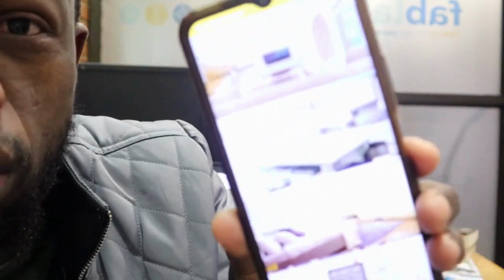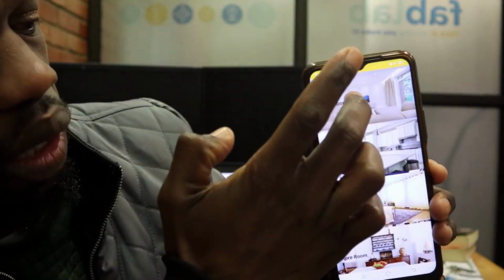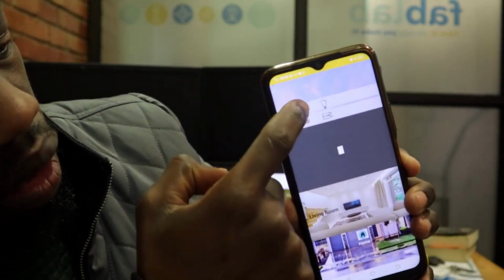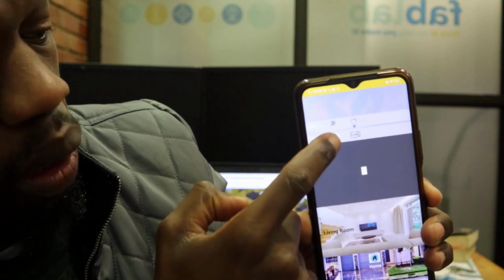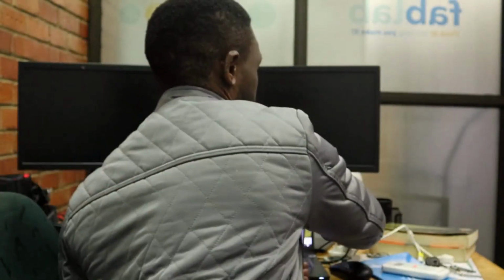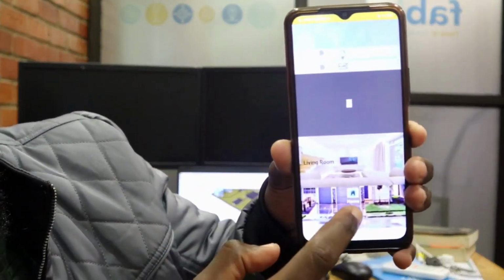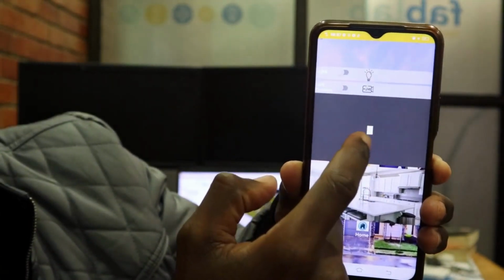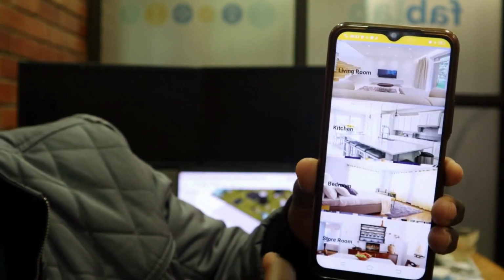Home Automation App using MIT inventor#coding#python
This App it's half way done.